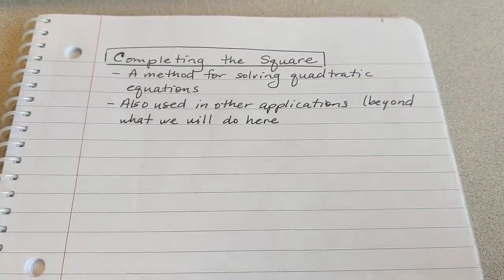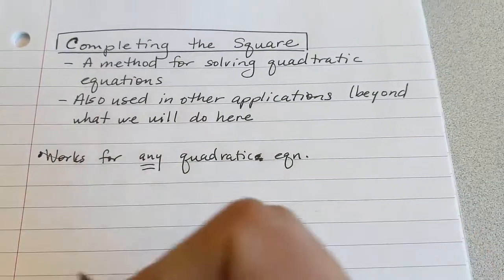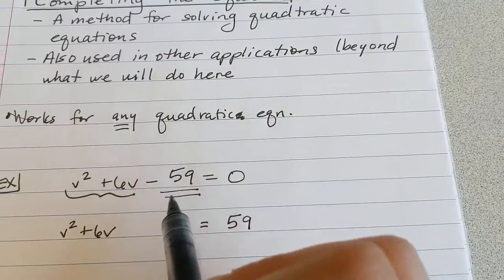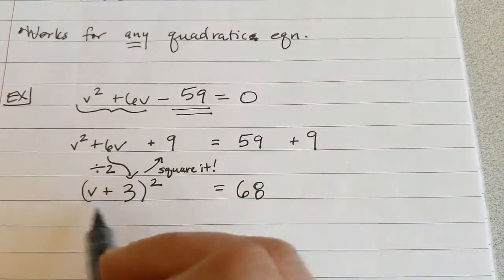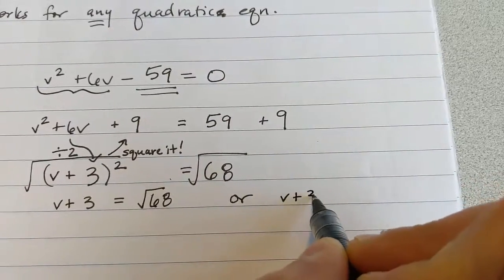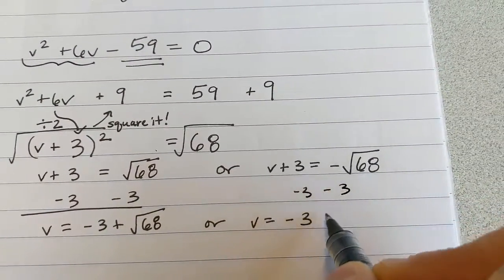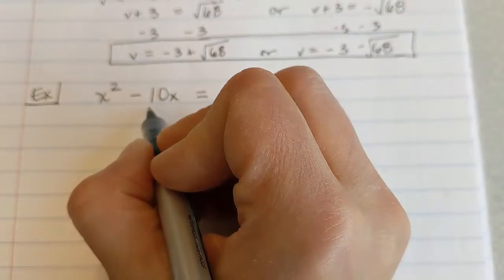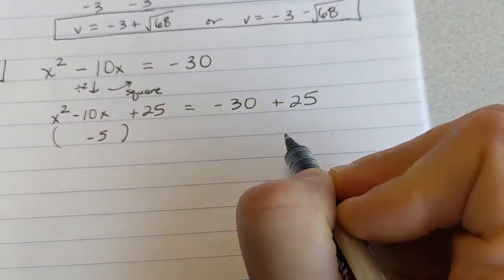Alg Cafe May 7